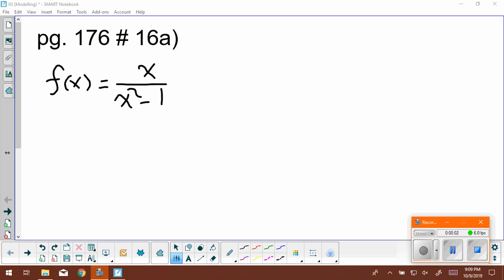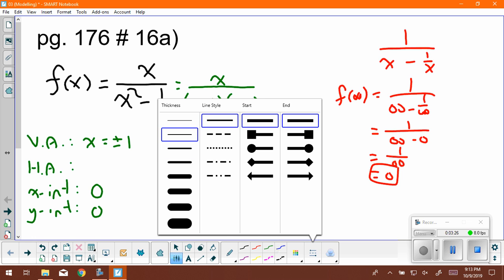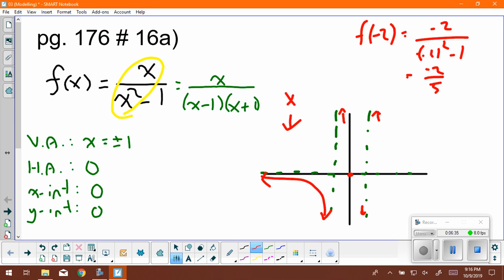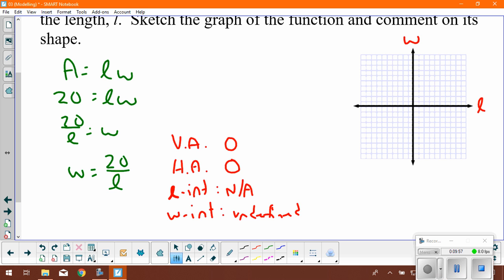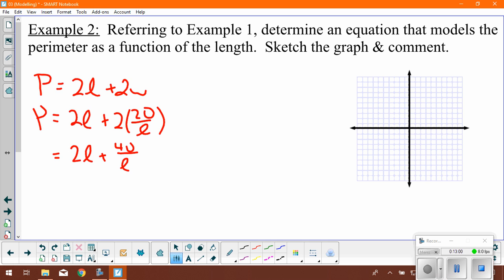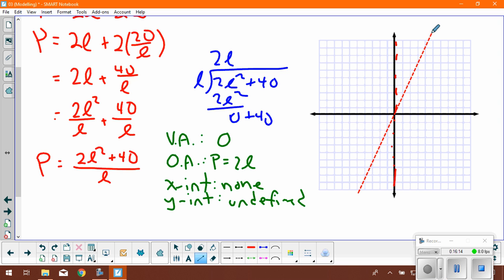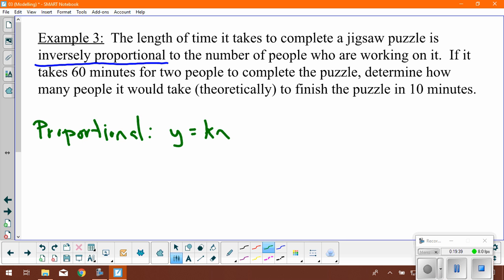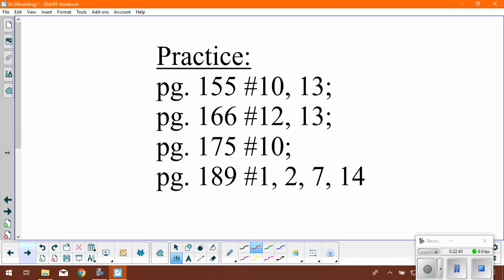03 Modeling MHF 4U Oct 10